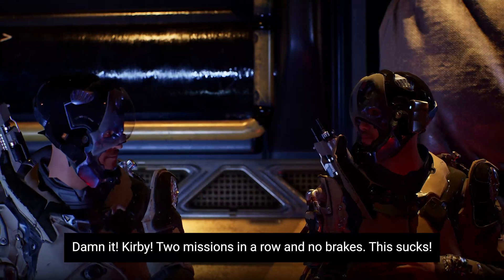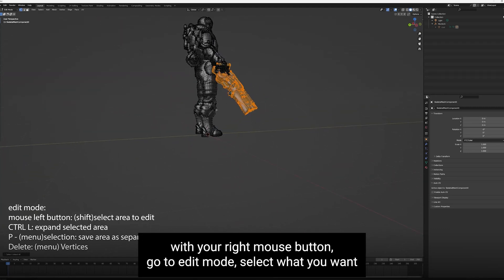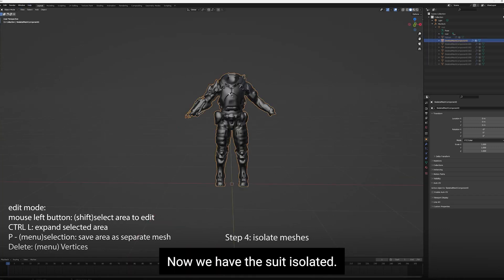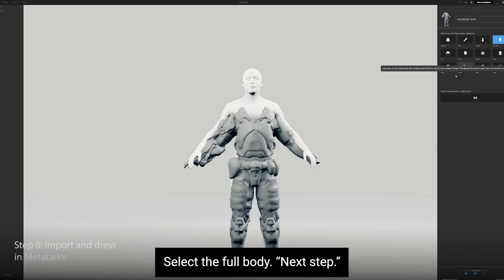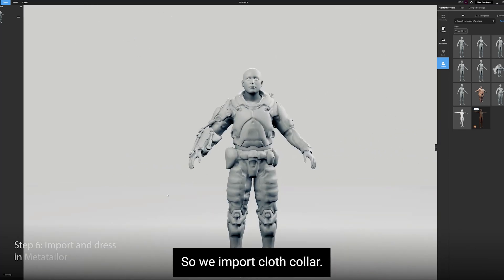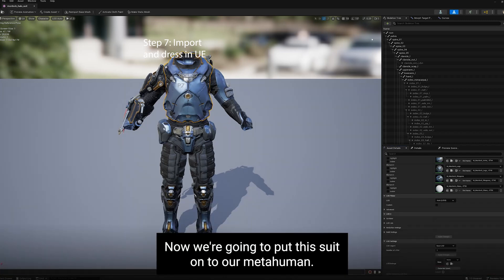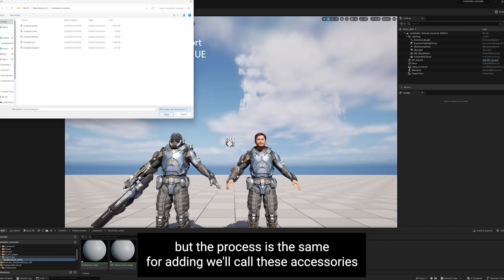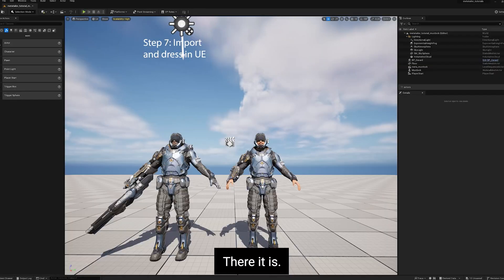METATAILOR Paragon Murdoch Tutorial. Dressing any 3D character in seconds.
Dressing avatars takes HOURS here is an in-depth tutorial on how to dress any avatar in seconds featuring Unreal Engine and metahuman.

Do you want to be a brand ambassador making your own videos with METATAILOR? Apply here!